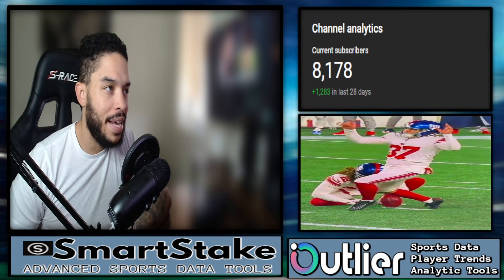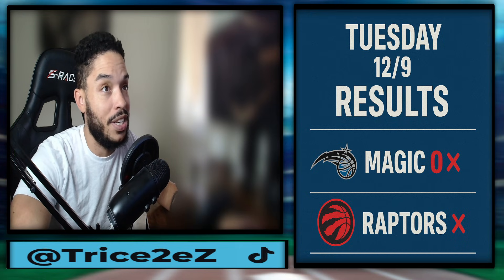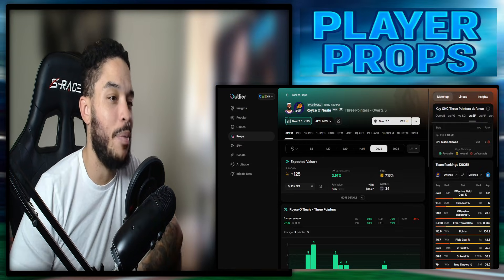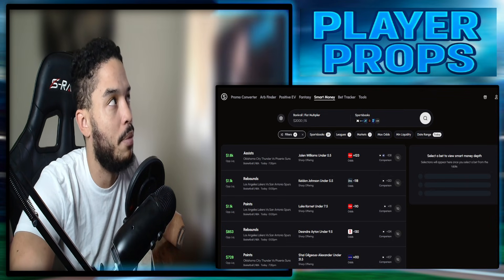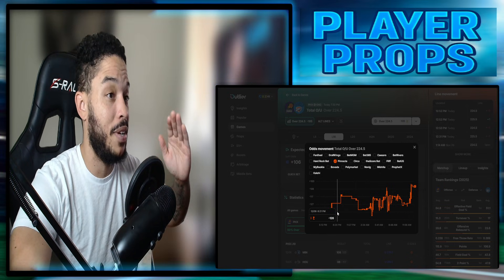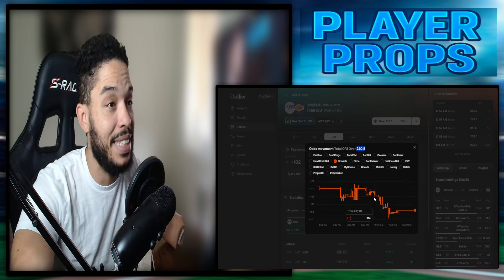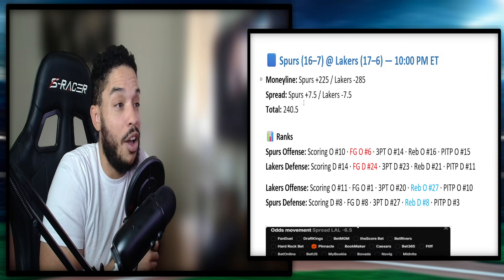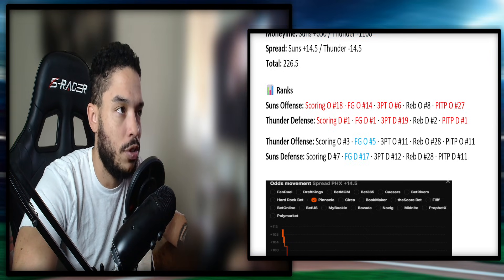NBA Breakdown & Analysis (DEC 10) | Full Slate & Charts Explained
📊 Tonight’s NBA Breakdown & Analysis
We dive into player trends, team stats, and advanced analytics to help you understand how data drives outcomes across tonight’s matchups.

🔥 In This Video:
• Key matchups and player performance trends
• How to interpret data charts & momentum indicators
• Efficiency metrics and style-of-play analysis
• Predictive indicators and game flow expectations
• What the numbers suggest for each matchup

💡 This video is purely educational — focused on interpreting NBA data, understanding trends, and learning how to think like a professional analyst when evaluating a full slate.

👇 Comment which matchup or player you want analyzed next!